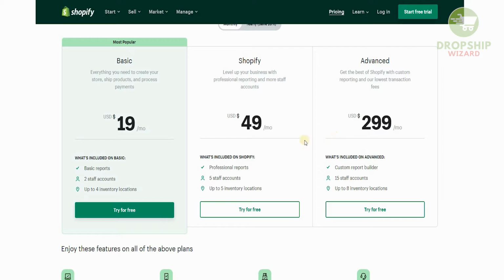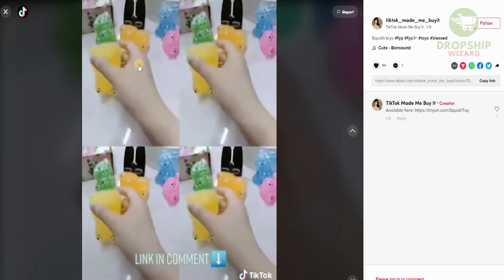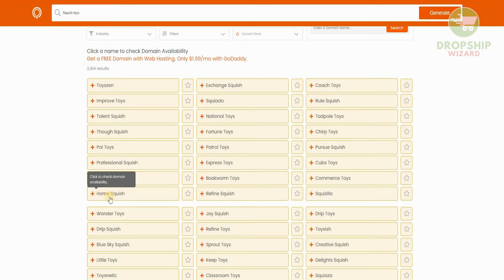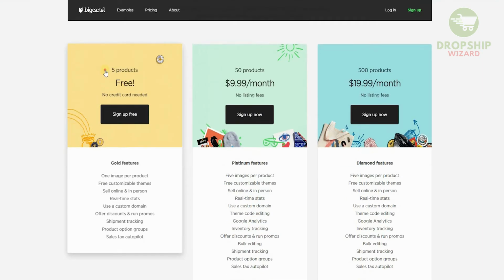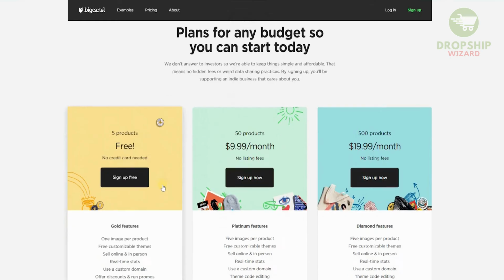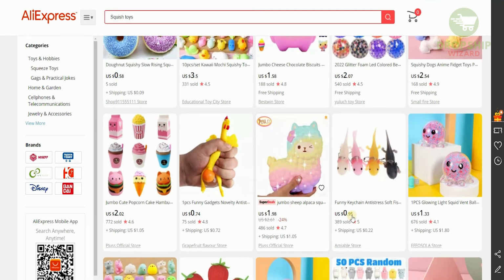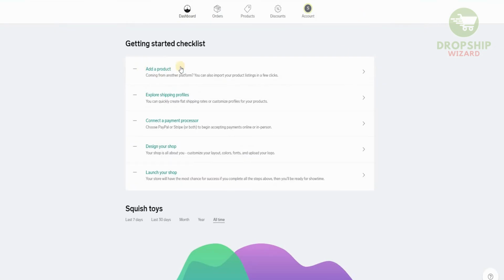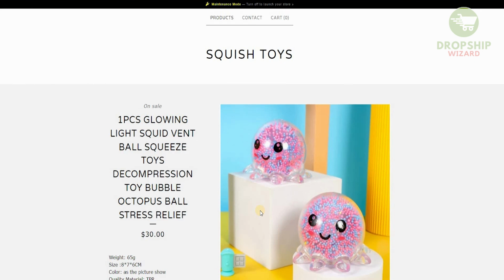How To Start Dropshipping With $0 | STEP BY STEP without SHOPIFY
☎️ 📧 👉 Contacting Me/ Contact: In this video I talk about certain topics such as shopify winning products, shopify, shopify dropshipping, dropshipping, aliexpress, ecommerce, make money online, shopify store, winning products, how to make money online, online business, dropshipping business, ecom, product research, dropship, facebook ads, ways to make money online, ecommerce business, passive income, how to start dropshipping, achampton, ways to make money at home, money online, shopify2022, dropshipping 2022, shopify dropshipping strategy, dropshipping tutorial and more thanks for watching and don't forget to like the video.